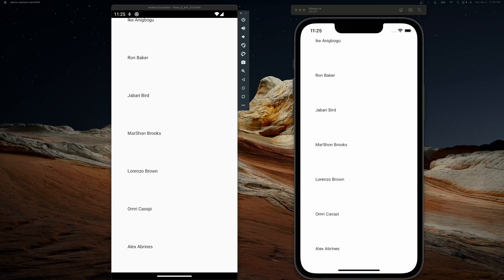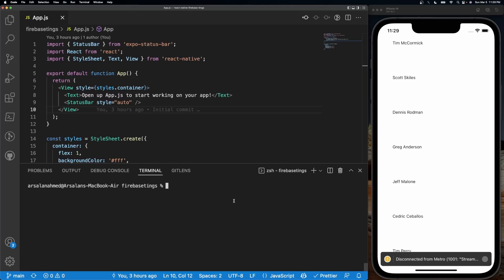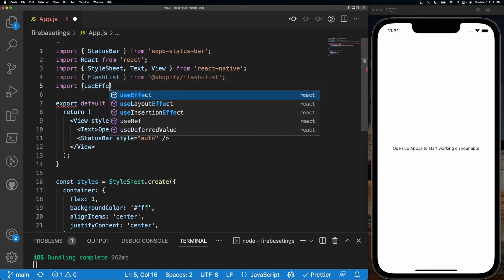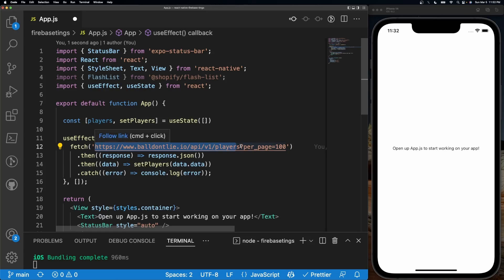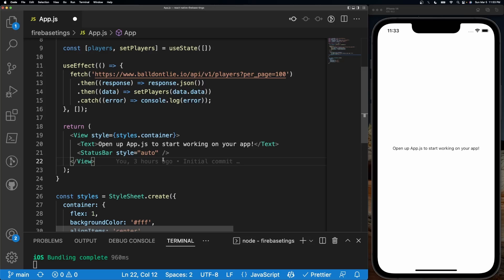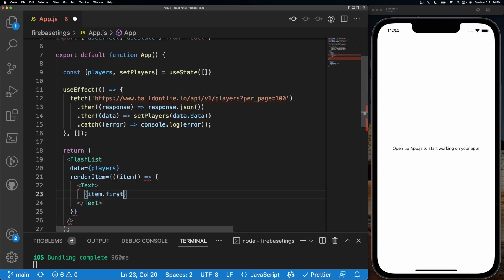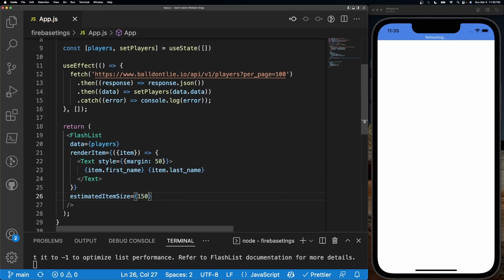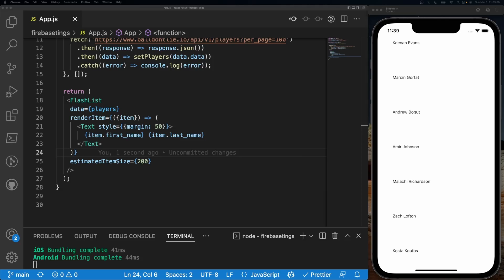React Native Flash List Basic Setup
Yo In this video, we'll take a closer look at FlashList - a fast and performant React Native List library that provides exceptional performance. FlashList is a drop-in replacement for the React Native FlatList component and RecyclerListView, but with even better performance and memory efficiency.

We'll start by installing the FlashList library and importing it into our React Native app. Then, we'll walk through an examples of how to use FlashList to render lists of Nba Player data,

By the end of this video, you'll have a basic understanding of how to use FlashList to optimize the performance of your React Native app's lists and make them buttery smooth, even on low-end devices. So, let's dive into the world of FlashList and see how it can take your mobile app to the next level!

Note: This video is suitable for developers who have some experience with React Native and want to optimize the performance of their app's lists.